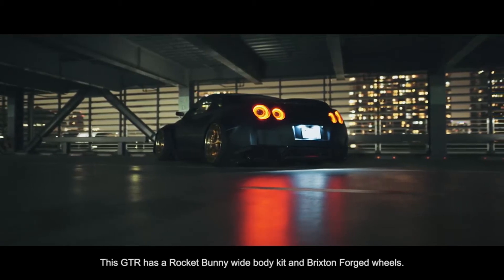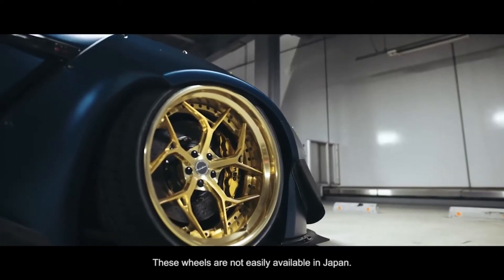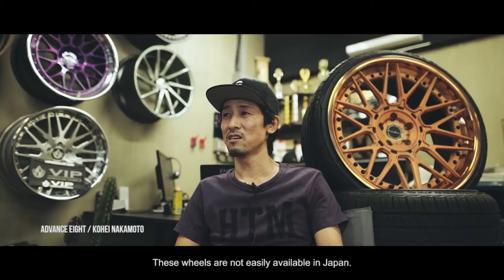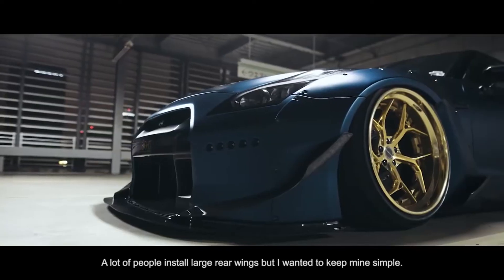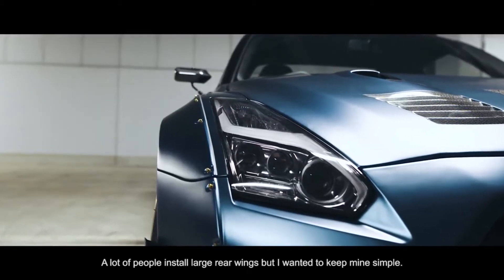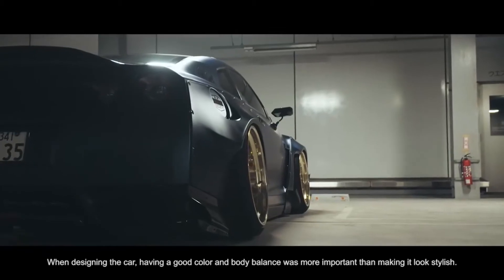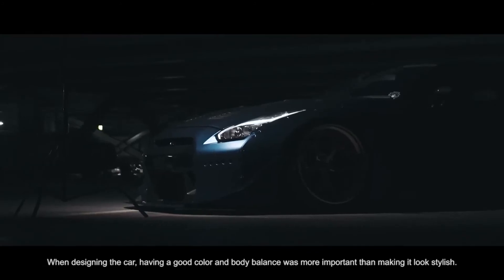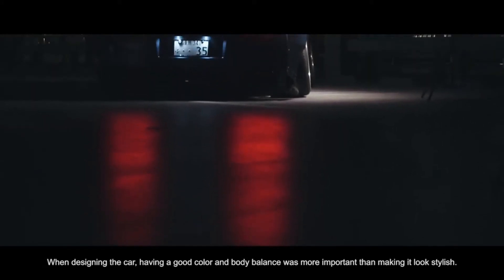Brixton Forged Wheels - Rocket Bunny GTR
Brixton Forged Tokyo (AdvanceEight) partners with Stance Magazine to create a short feature film of their new Rocket Bunny GTR featuring Brixton Forged PF5 Targa Series forged wheels.